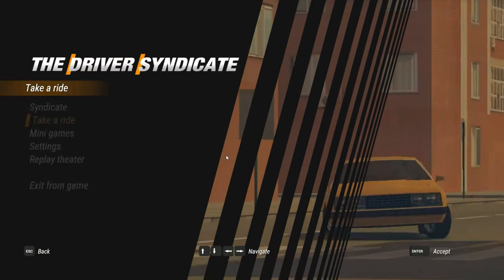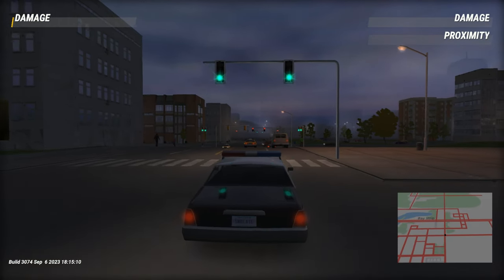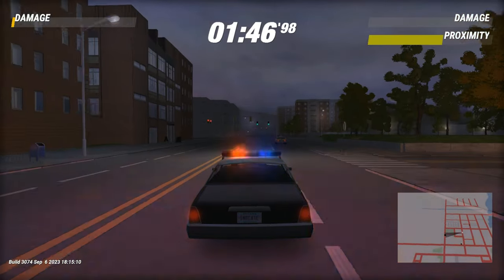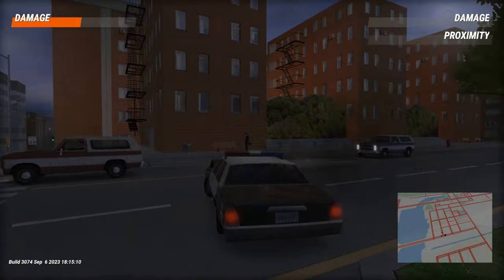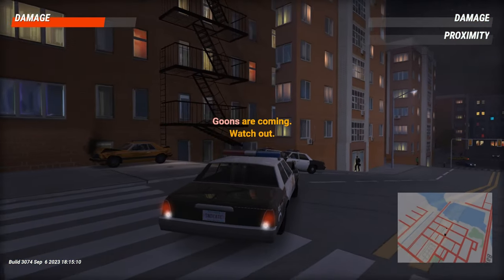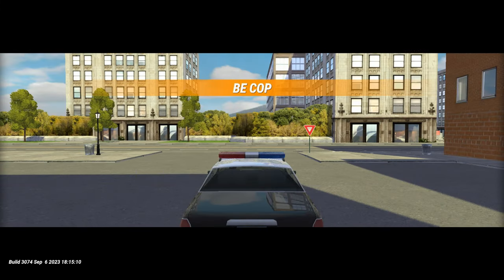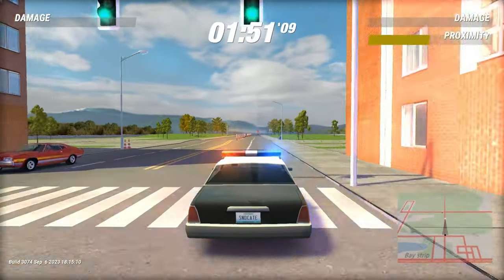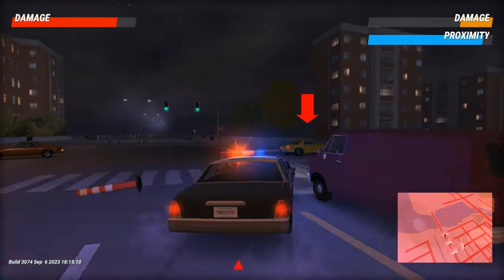The Driver Syndicate - Be A Cop! (Demo First Look)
Let's discover this new game mode by Sherbet, currently as a demo but with promising features!